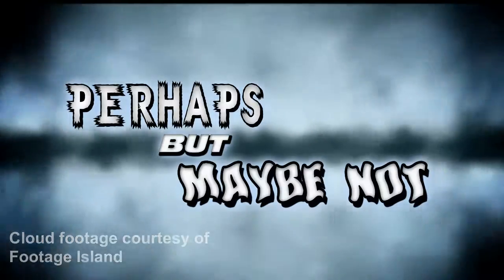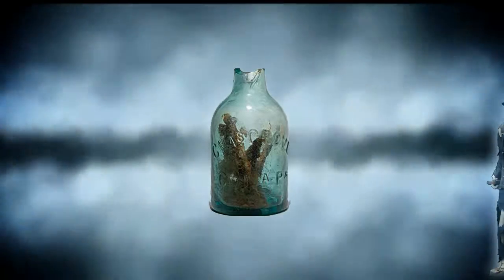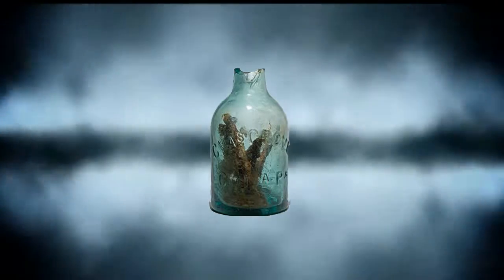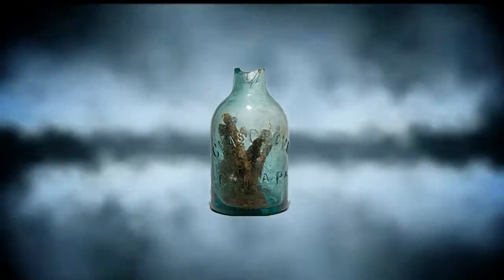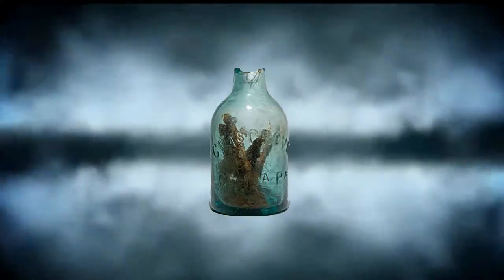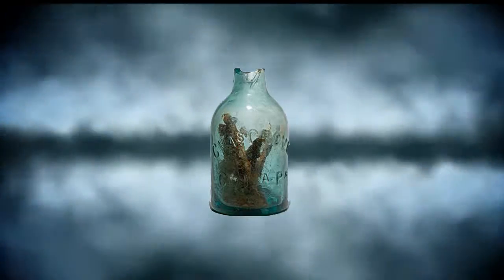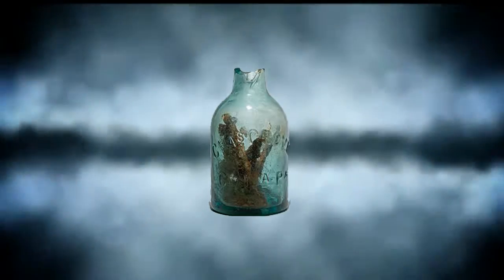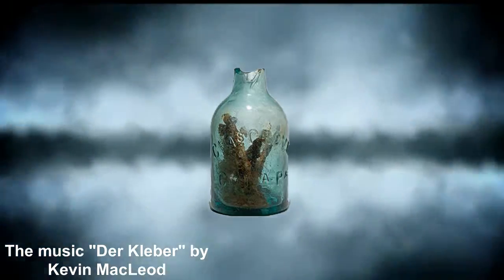Perhaps But Maybe Not: The Witch Bottle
Thanks!